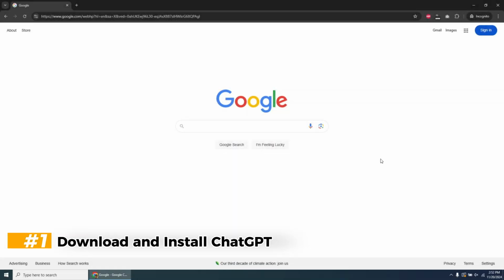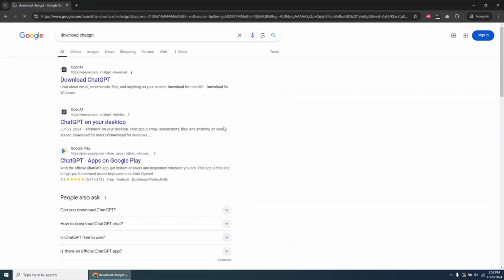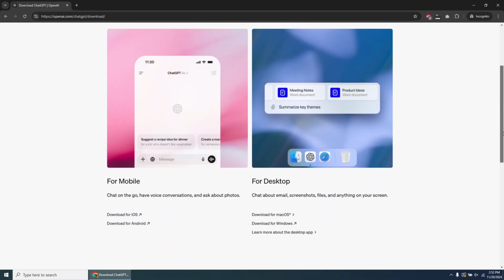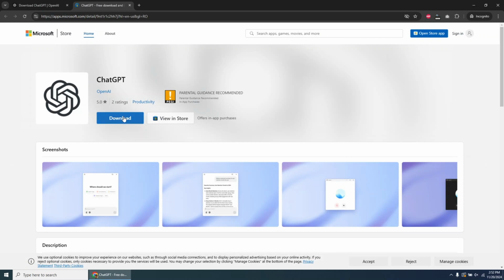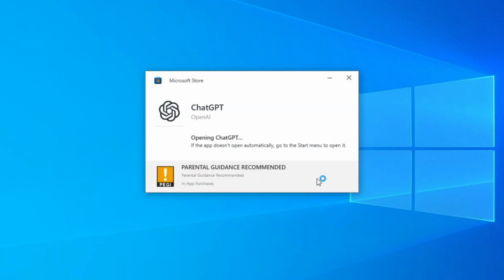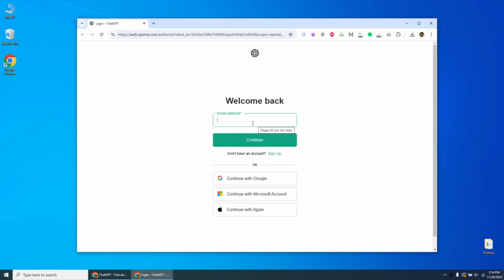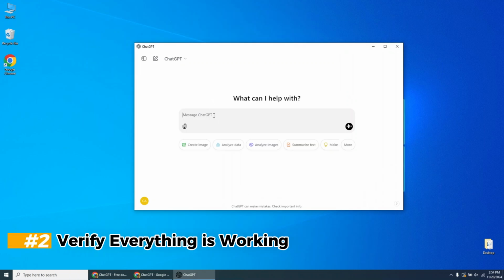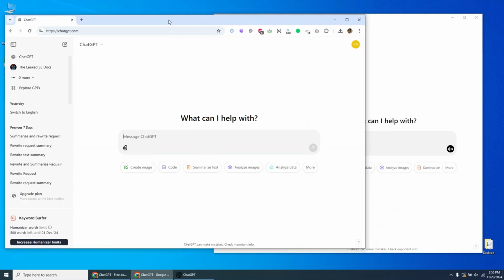How to Install ChatGPT on Windows PC, For Free, in 2 Minutes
In this detailed tutorial, I'll show you How to Download and Install ChatGPT on Windows PC as a standalone desktop application, making it easier to access than ever.

Learn how to download ChatGPT on PC with our step-by-step guide that works perfectly for the openai platform. The setup process is straightforward, and I'll walk you through every detail to ensure successful installation on your Windows 10/11 computer.

⌚ Timestamps

00:18 Download and Install ChatGPT
01:19 Verify everything is working